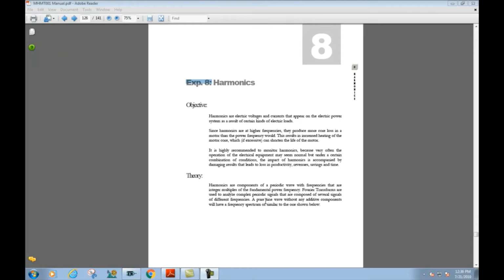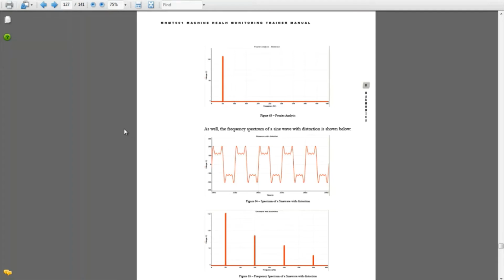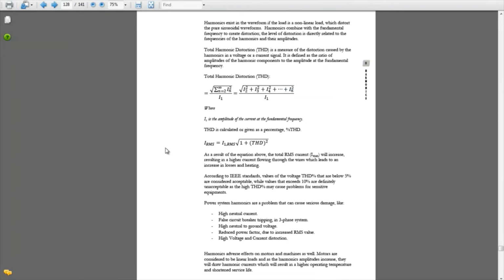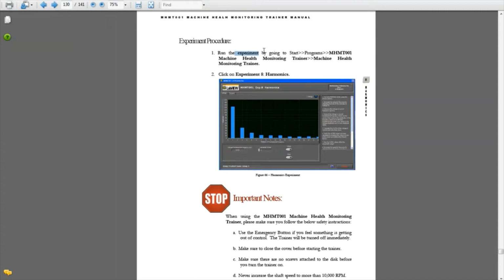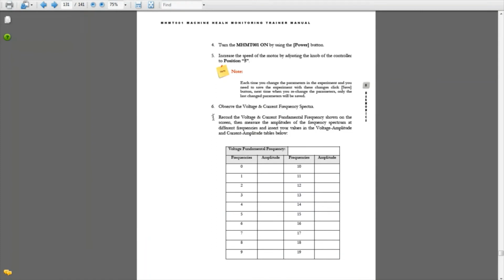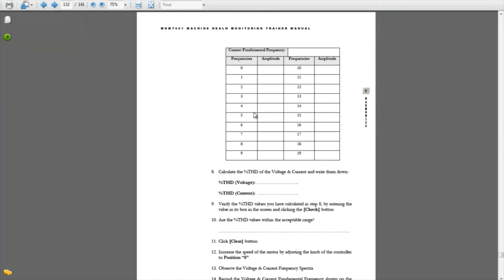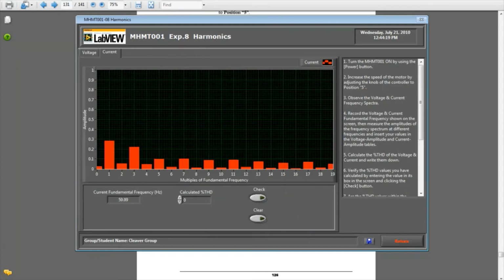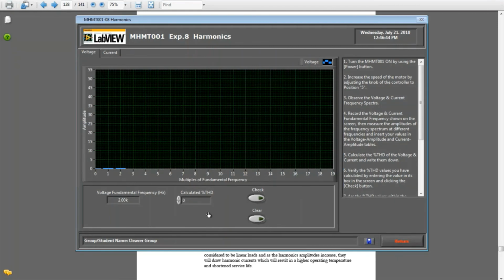Experiment 8: Harmonics